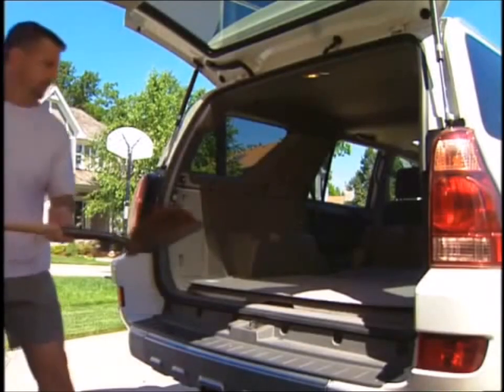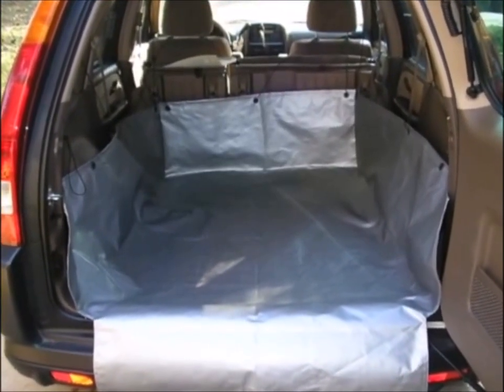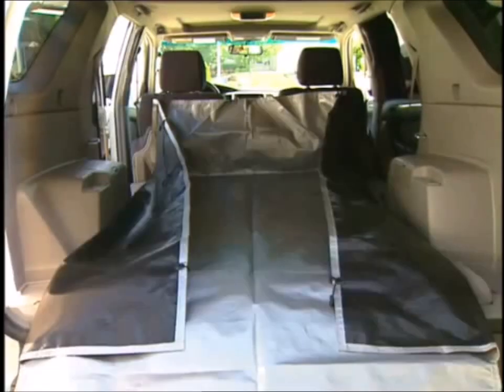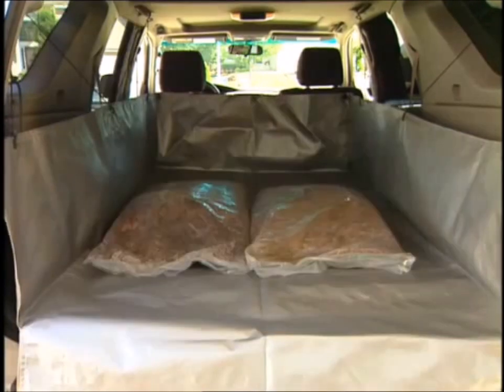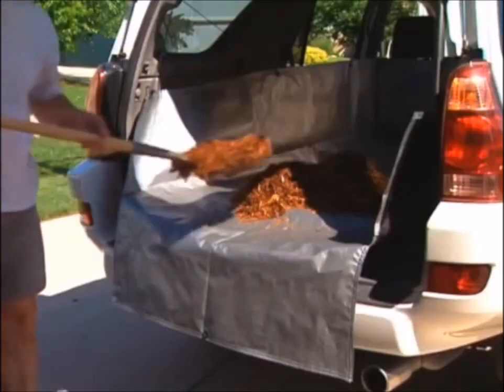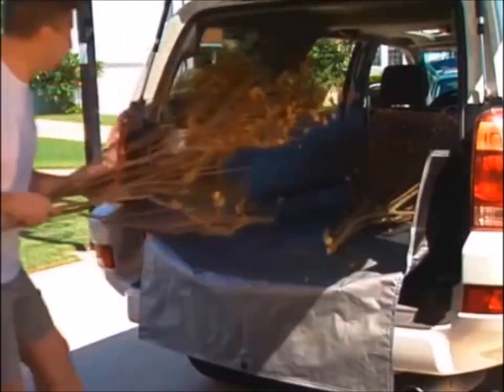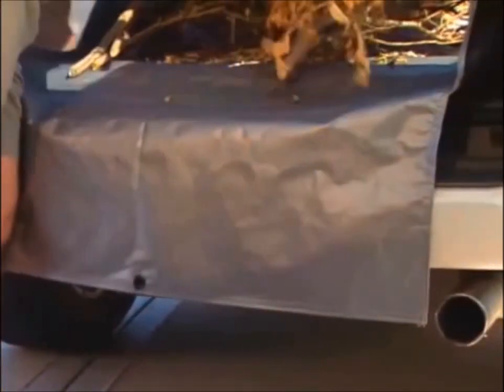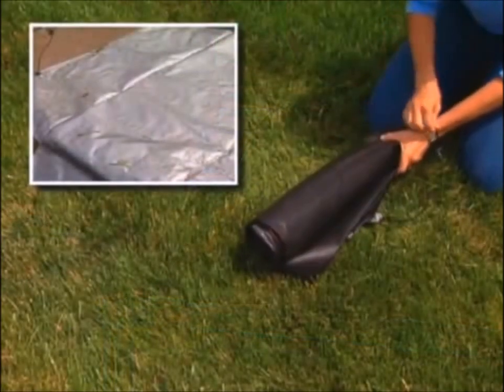Heavy Duty Cargo Liner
This removable Heavy Duty Cargo Liner keeps the cargo area of your vehicle clean and protected when hauling plants, mulch, building supplies, dirty pets, mowers, or other messy loads. Constructed of 14 mil industrial grade waterproof/ tear proof woven polyethylene, the unique box design protects the floor, side walls, seat backs, bumper, and under side of the hatch or trunk.
Liner fits cargo area behind the front seats to rear of your vehicle for full length protection. Cargo Liner quickly and easily installs in under a minute with nylon drawstrings that hook over headrest and suction cups that attach to side and rear windows. Rear flap allows for easy loading/unloading while keeping cargo contained during transport. Rolls up for compact under seat storage.